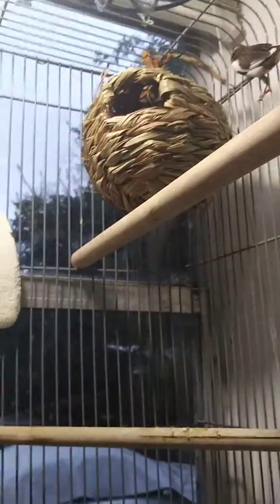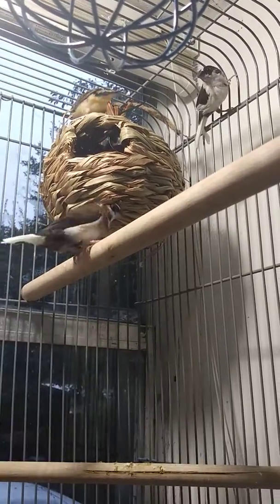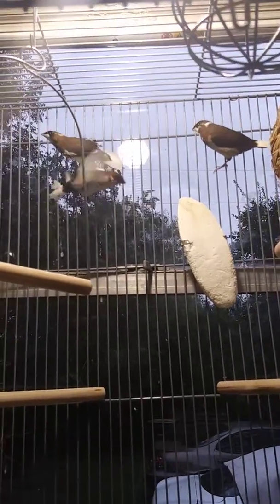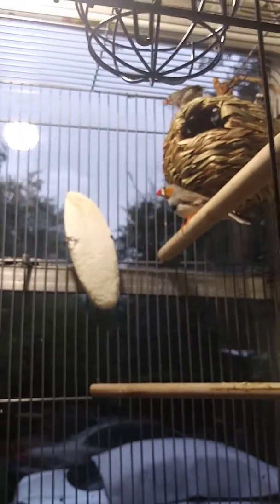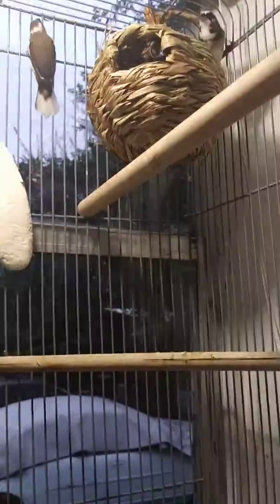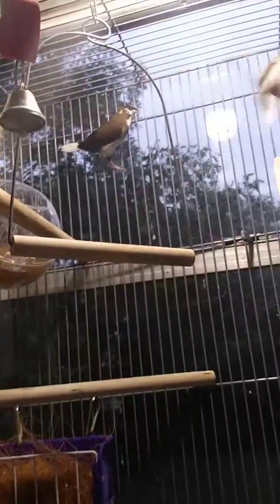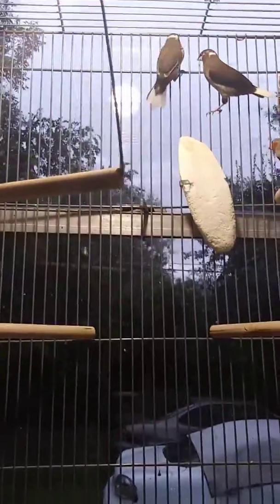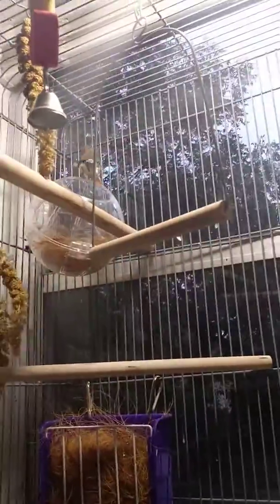My finches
Showing off all my babies once again . There's two zebra finches and three Society finches.